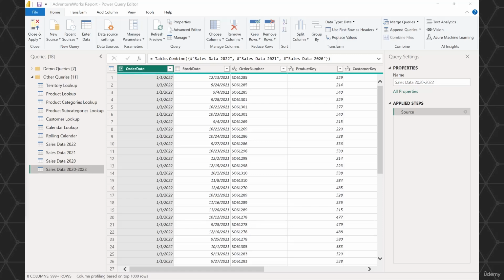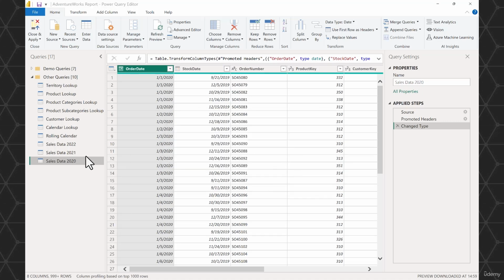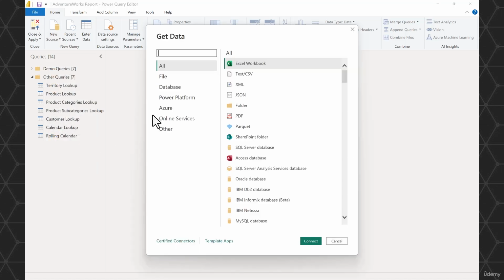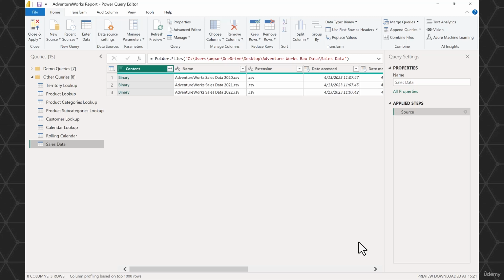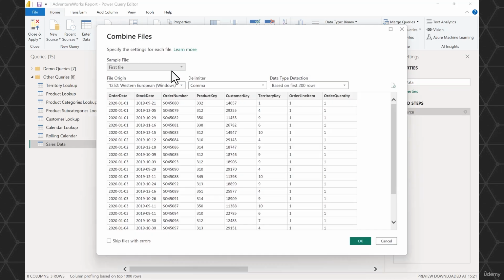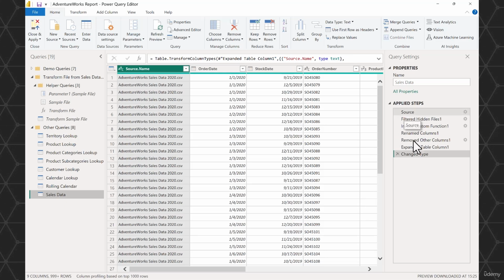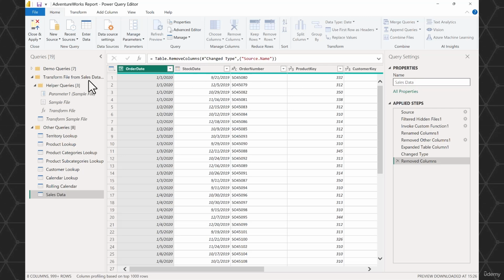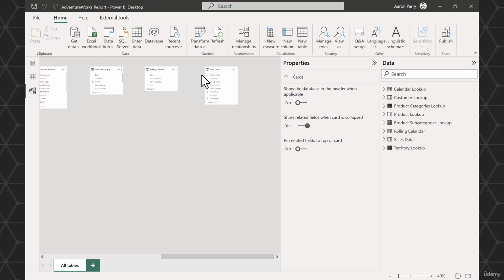[3-Connect and shape data] Microsoft Power BI bootcamp #29 PRO TIP Appending Files from a Folder